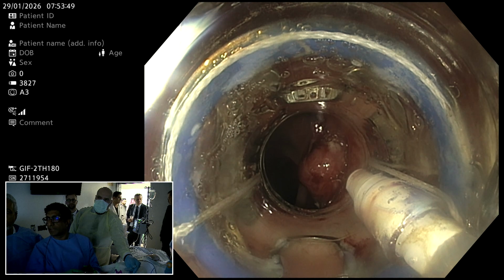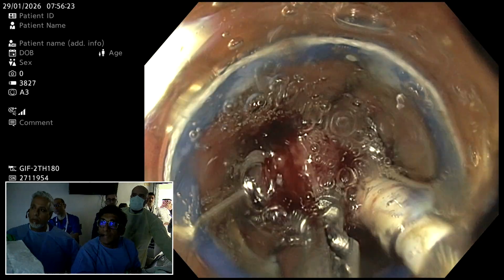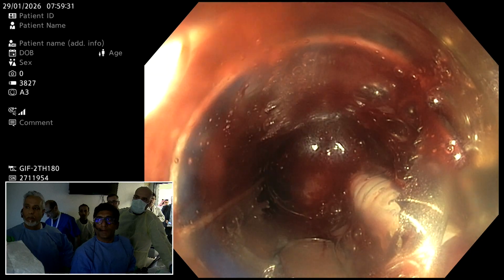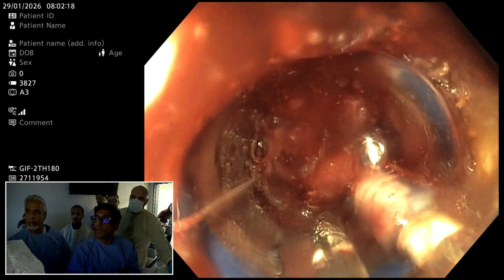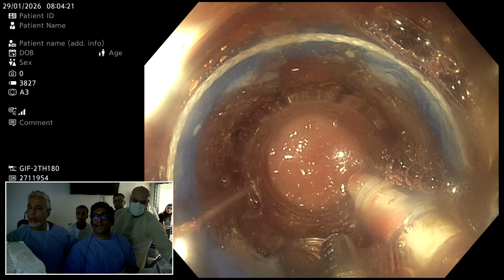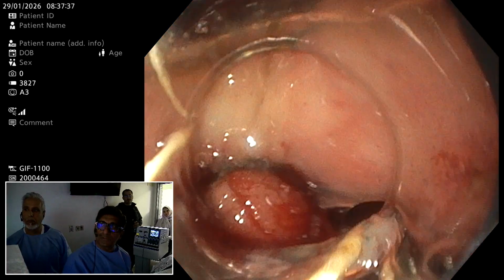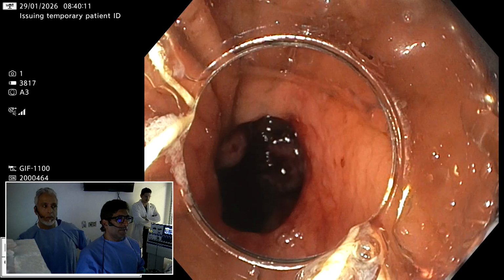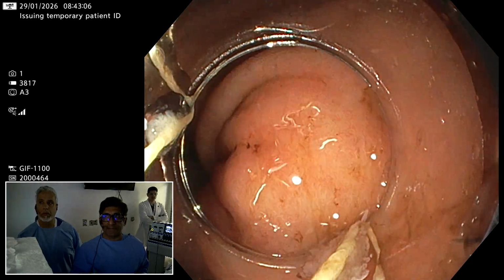Doudenal NET for FTRD by Dr.Ramchandiani and Dr. Althahab, Saudi Live Endoscopy 2026, KFMC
FTRD
Doudenal NET
Endoscopic intervention